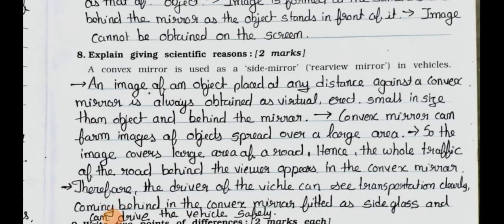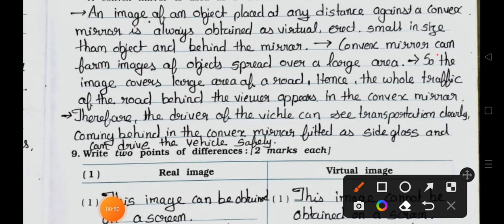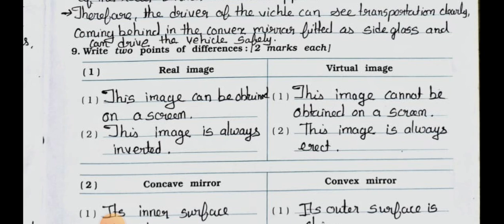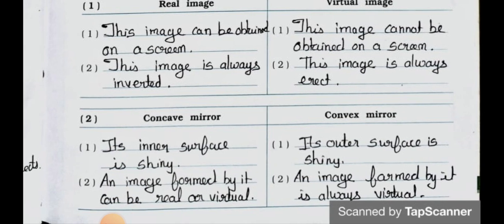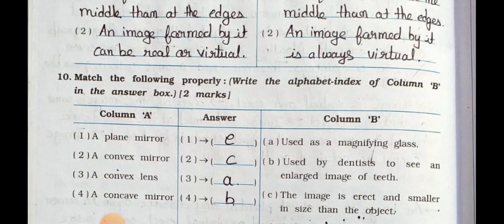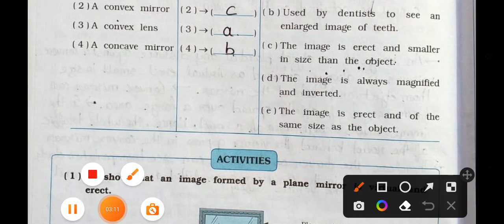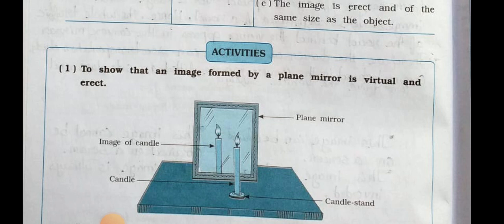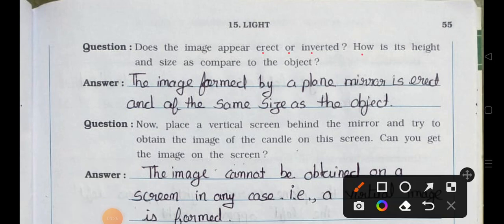Std 7th || Science || Chapter 15 || Light || Part 3 || Workbook